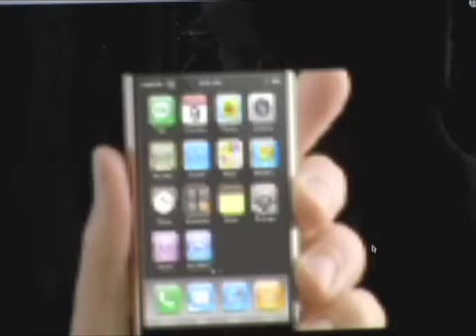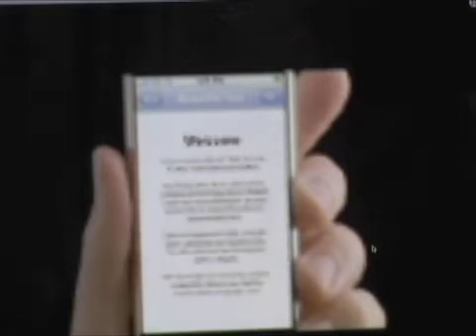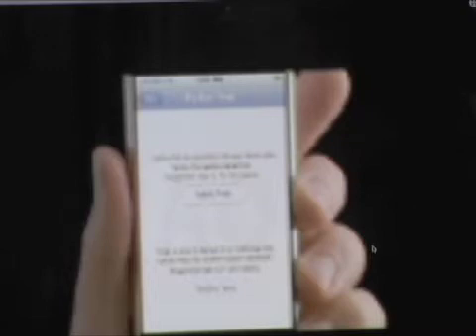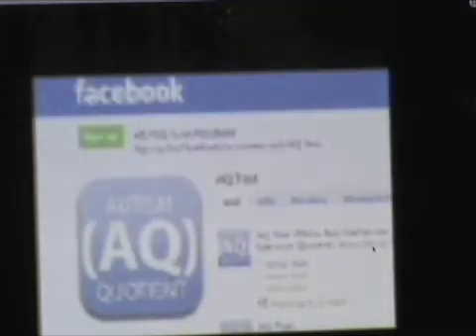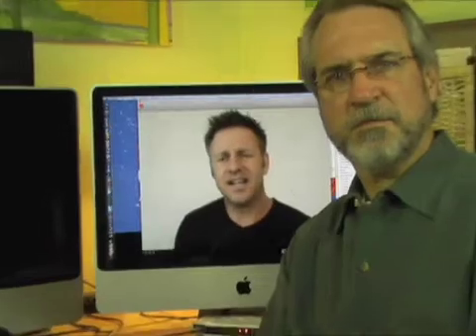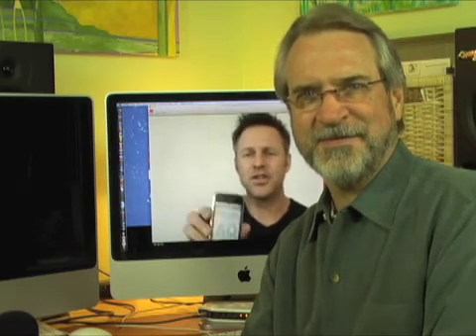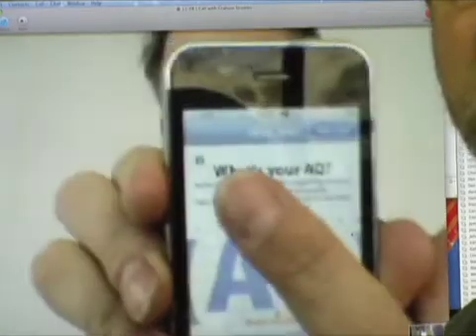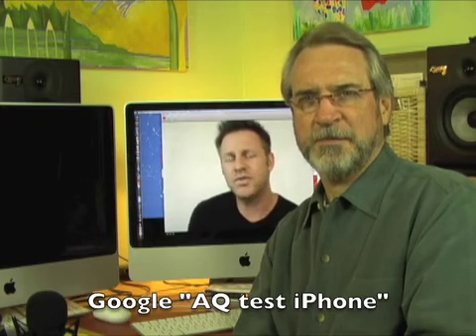"R U Autistic? Ask Ur iPhone!" - Meet Developer Graham Streeter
Documentary producer/director Graham Streeter (Imperative Pictures) teamed up with Dr. Simon Baron Cohen to bring the AQ (Autism Quotient) test to the iPhone.  The AQ test is a proven tool to measure one's "autistic traits."

In addition to his film work, Graham Streeter, a former Apple employee funded the development of the iPhone AQ test tool to help familiarize the general population to the occurrence of this condition.  "We're all a little bit autistic."  But most of us can use it to our advantage!